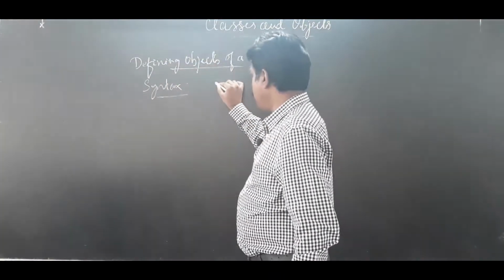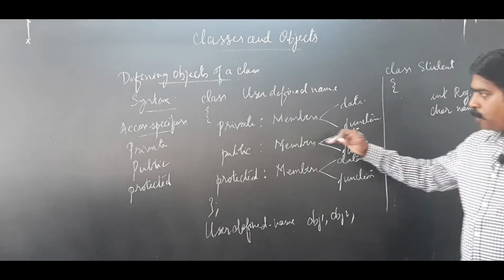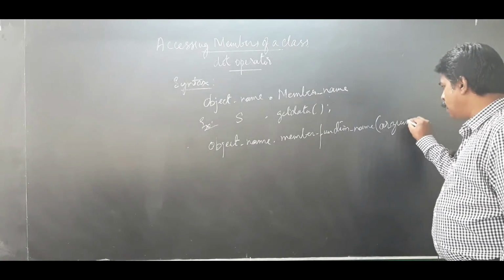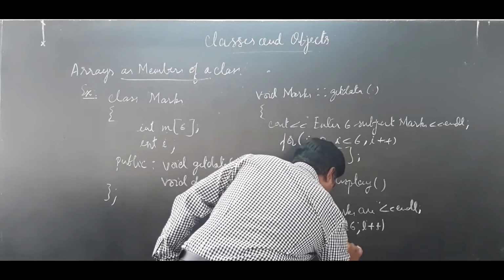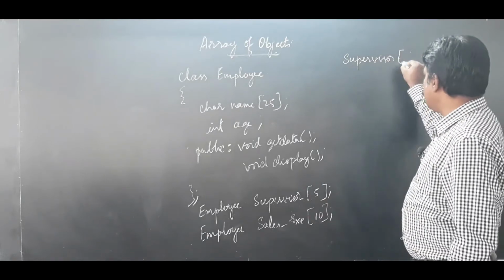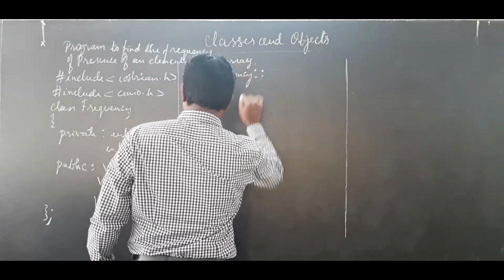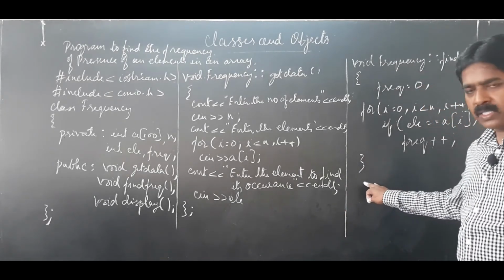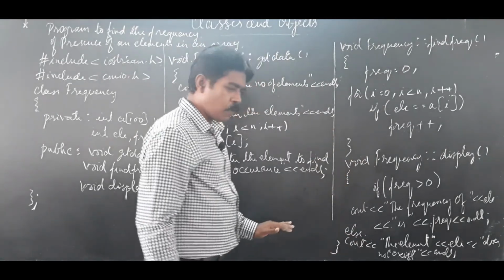St Philomenas P.U.College,Mysore : Dept of Comp science Class8:Classes and objects-Mr Gnana Priyadas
Dept of Comp science Class 8 : Class 8 : Classes and Objects